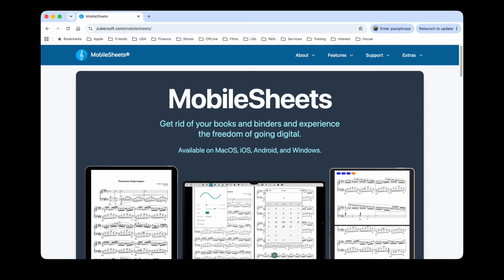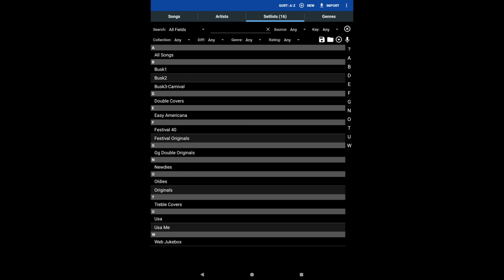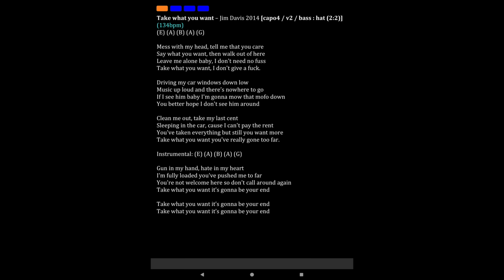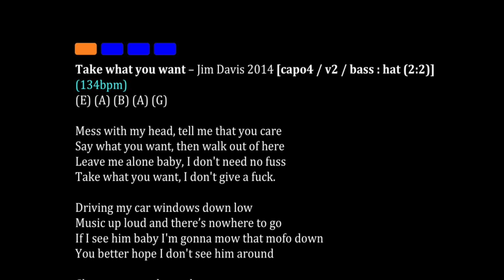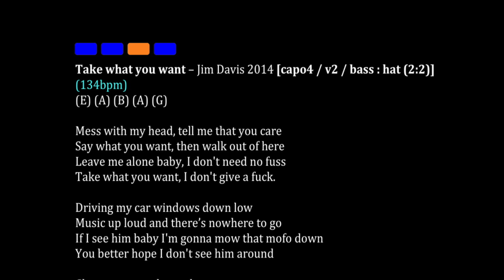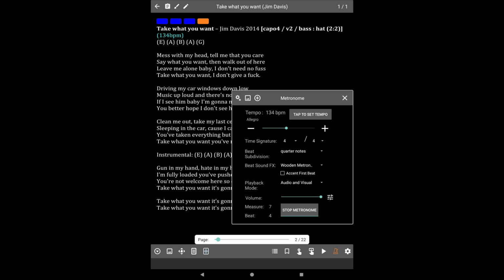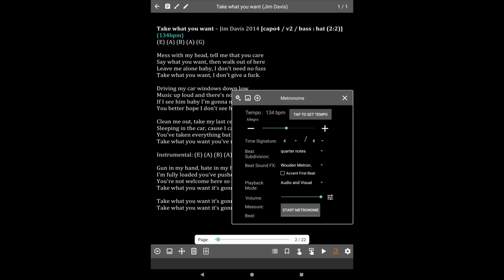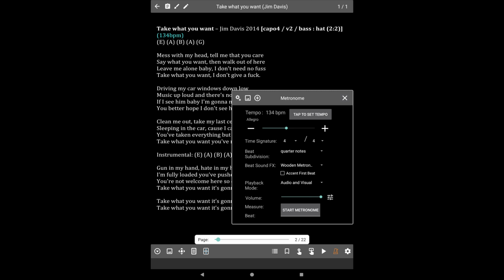Diary Entry June 20th 2026 –Getting caught out with timings.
Ginger Geoffrey - Vlog. Diary Entry June 20th 2026 – Getting caught out with timings when playing live.

Beat per minute or BPM. The Click Track This weeks a further follow up on a recent live performance with a view to look at how I can improve, or better still, steady myself when playing live so I can play at the pace, at the correct pace, for my songs. I use a Korg KDM3 Digital Metronome.  I look at how Zuber Softs multi-platform app MobileSheets can be setup to provide a click track for rehearsals and even performances.

Contents
0:00 Diary Introduction
0:37 Beats per Minute
1:20 Metronomes
1:51 Performing Live and Keeping Time
2:25 Play Drift
2:55 Click Track
3:33 Rolling Stones Drift
3:58 MobileSheets
4:49 Visual and Audible Metronome
5:10 Song Setup Prompts
5:42 Metronome Settings
6:32 Outro